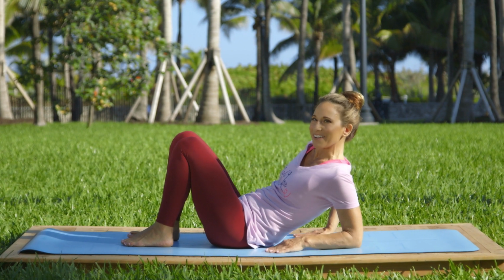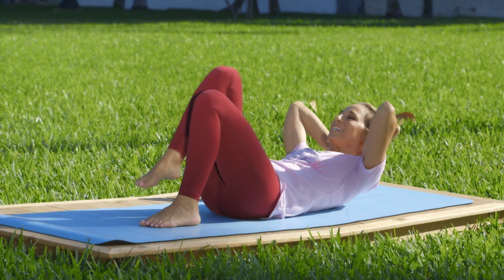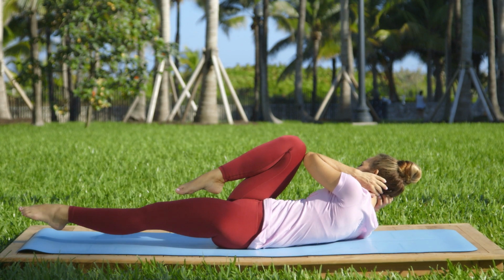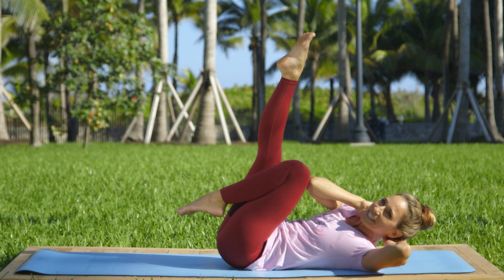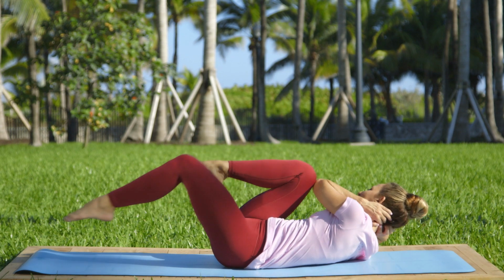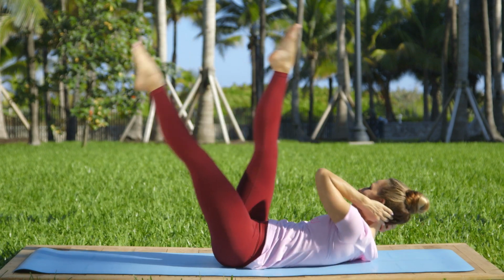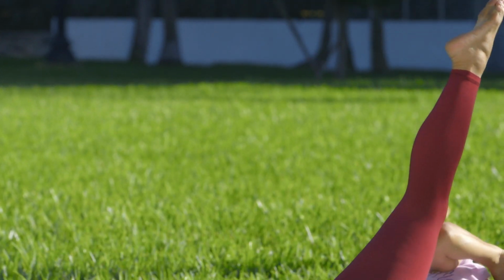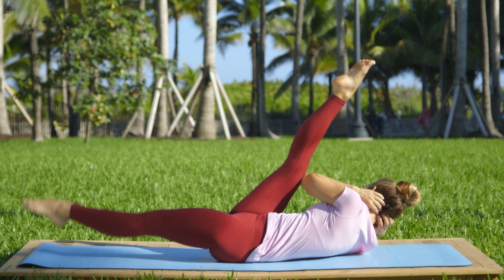3 Minute Abs | Yoga for Abs with Yogi Nora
This quick ab exercise digs deep quickly! Add this to ab routine into your workout for extra burn in your core!

♥ Say hello to me here..